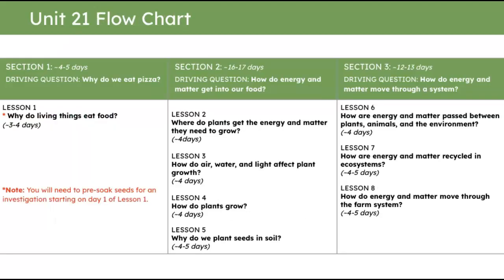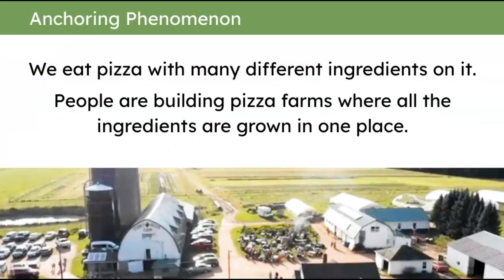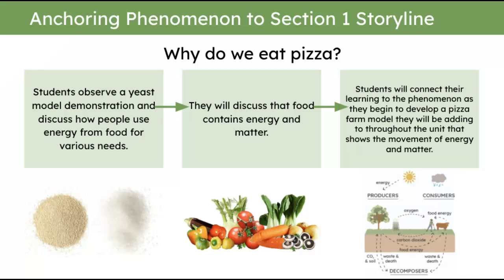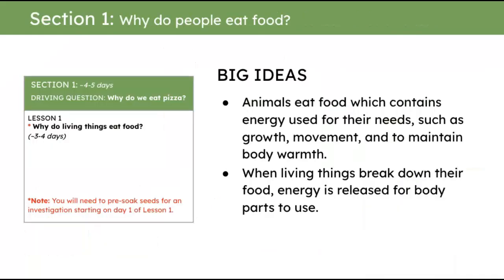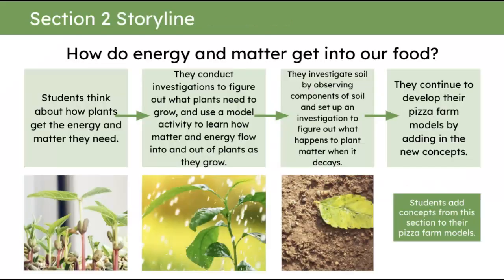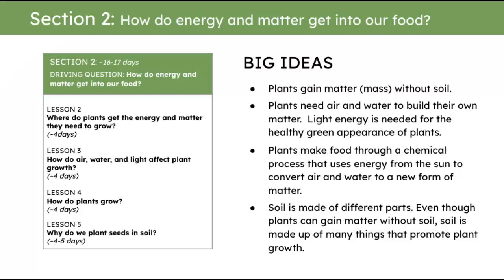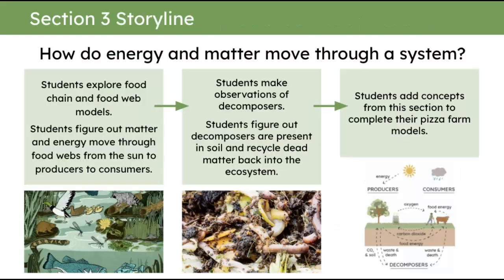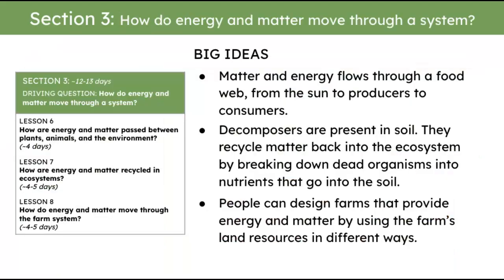Unit 21 Overview Video